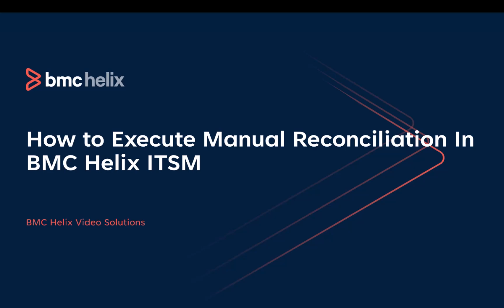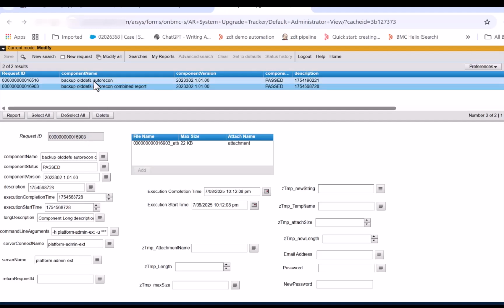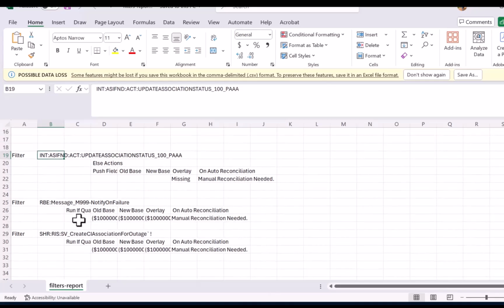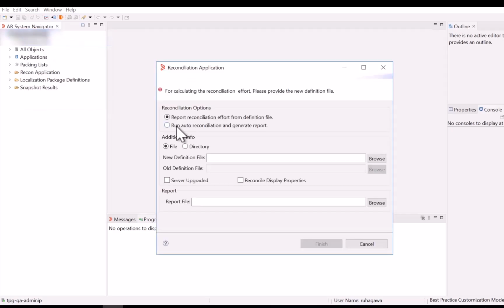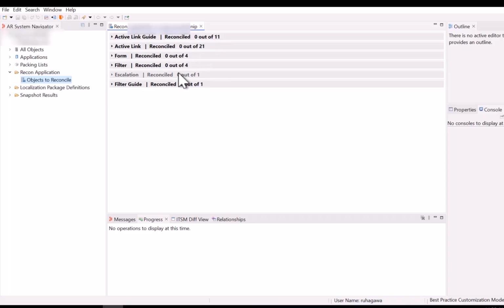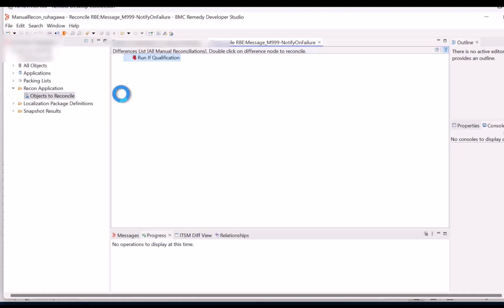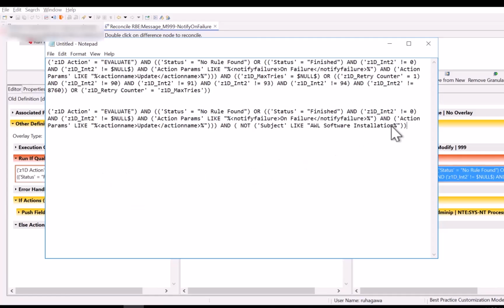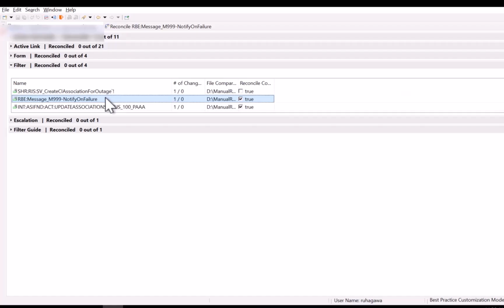How To: Execute Manual Reconciliation In BMC Helix ITSM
In this video we will show you How to execute Manual Object Reconciliation in BMC Helix post upgrade
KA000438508